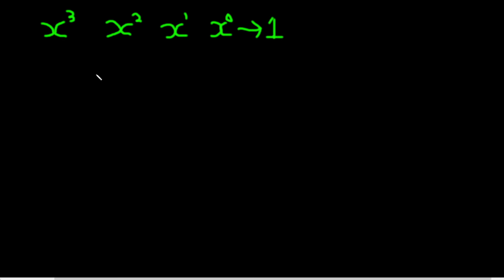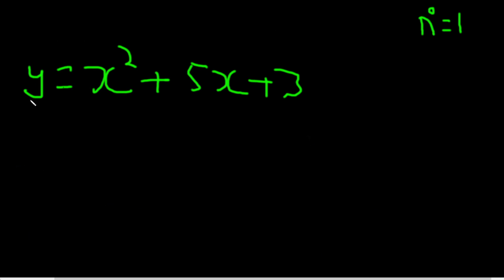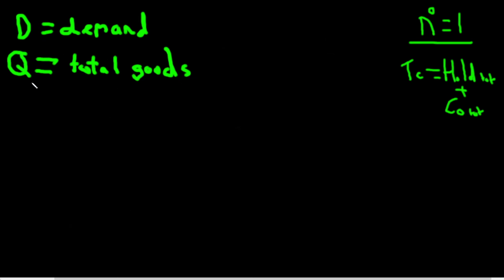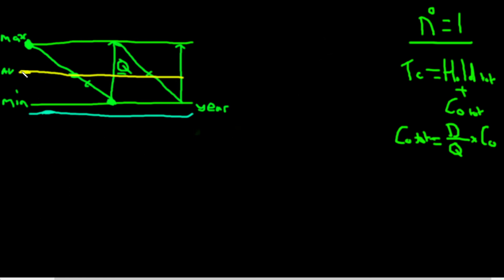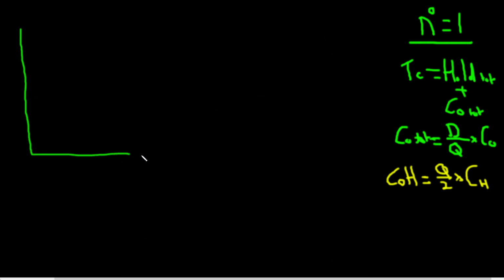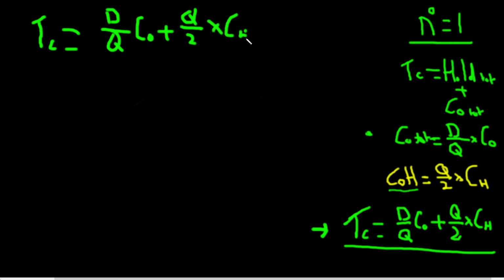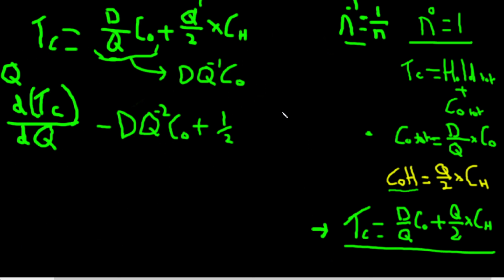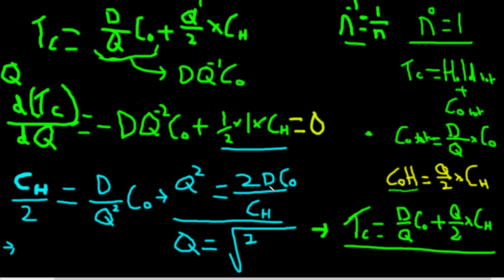2 cod over chips derivation - not needed for AAT level 3 but for info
20/03/2021

edit* at the start I said we don't need to know "it". I was referring to the derivation. We definitely do need to know and apply the formula.

edit* (dy/dx) actually means instantaneous change but I've said 1 unit to help explain what the number represents